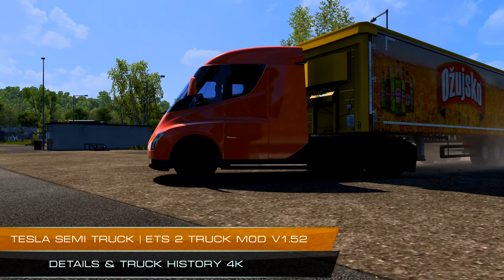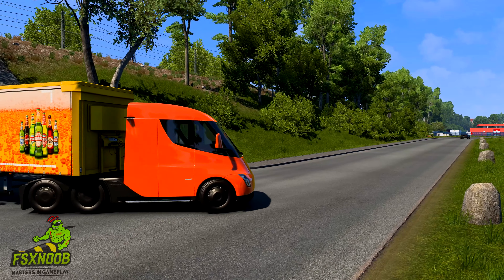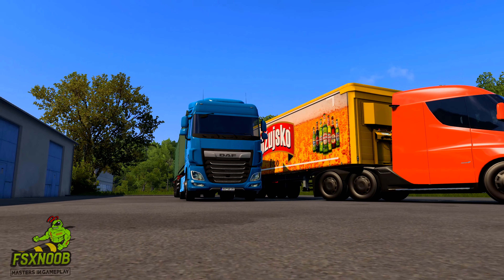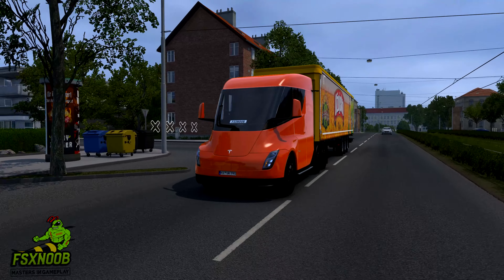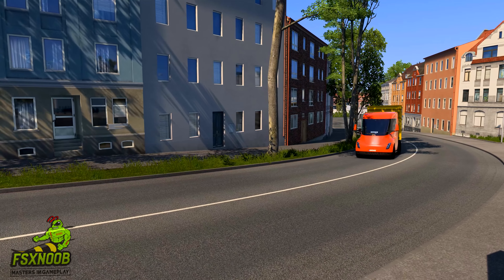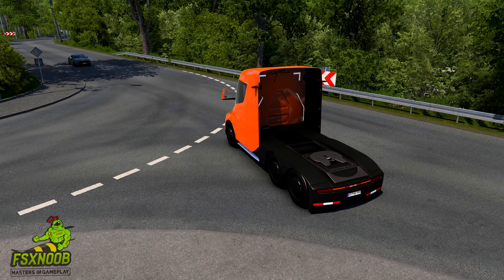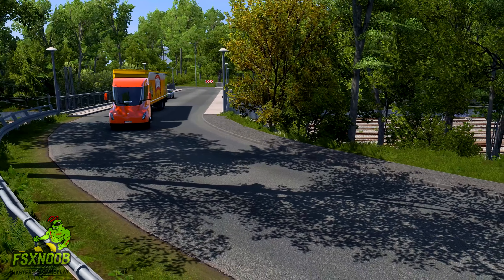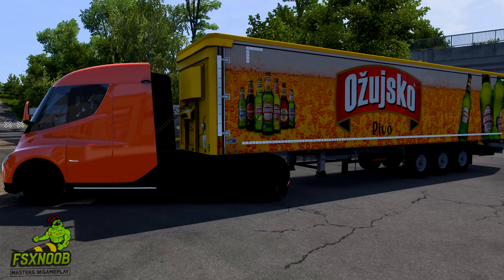TESLA SEMI TRUCK History & Model Details | ETS 2 Truck Mod | 4K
In the ever-evolving landscape of transportation, Tesla has once again positioned itself at the forefront of innovation with the introduction of the Tesla Semi Truck. Unveiled in late 2017, this all-electric heavy-duty truck promises to transform the freight industry by offering a sustainable, efficient, and technologically advanced alternative to traditional diesel-powered trucks. As the world grapples with climate change and seeks to reduce carbon emissions, the Tesla Semi emerges as a beacon of hope for a greener future in logistics.

One of the most striking features of the Tesla Semi is its impressive performance capabilities. The truck boasts a remarkable acceleration, going from 0 to 60 mph in just 20 seconds while fully loaded with 80,000 pounds. This level of performance is unprecedented in the trucking industry, where heavy-duty vehicles typically struggle with acceleration and speed. The Semi is equipped with four independent electric motors, providing not only power but also enhanced traction and stability, making it suitable for various terrains and weather conditions.

Range anxiety, a common concern for electric vehicles, is addressed head-on with the Tesla Semi. The truck offers two range options: 300 miles and 500 miles on a single charge. This range is particularly significant for long-haul trucking, where drivers often cover vast distances. Tesla's extensive Supercharger network, which includes high-powered charging stations specifically designed for the Semi, allows for rapid recharging, enabling drivers to get back on the road quickly. With the ability to recharge up to 400 miles of range in just 30 minutes, the Semi minimizes downtime and maximizes productivity.

Cost efficiency is another critical aspect of the Tesla Semi's appeal. Tesla claims that the Semi will save operators up to $200,000 over a million miles of operation compared to traditional diesel trucks. This savings comes from lower fuel costs, reduced maintenance expenses, and the elimination of the need for oil changes and other routine maintenance associated with internal combustion engines. As fuel prices continue to fluctuate, the predictability of electricity as a power source offers a significant advantage for fleet operators.

Safety is paramount in the design of the Tesla Semi. The truck is equipped with advanced safety features, including automatic emergency braking, lane departure warnings, and a reinforced battery pack designed to withstand impacts. The Semi's low center of gravity, thanks to its battery placement, enhances stability and reduces the risk of rollover accidents. Additionally, the truck's large windshield and low seating position provide drivers with excellent visibility, further contributing to safety on the road.

The Tesla Semi is not just a vehicle; it represents a shift in the logistics paradigm. As companies increasingly prioritize sustainability and seek to reduce their carbon footprints, the adoption of electric trucks like the Semi is likely to accelerate. Major corporations, including Walmart and PepsiCo, have already placed significant orders for the Semi, signaling a growing acceptance of electric heavy-duty vehicles in the industry.